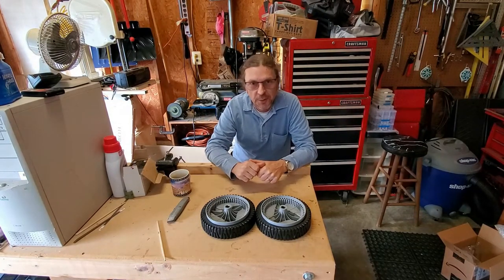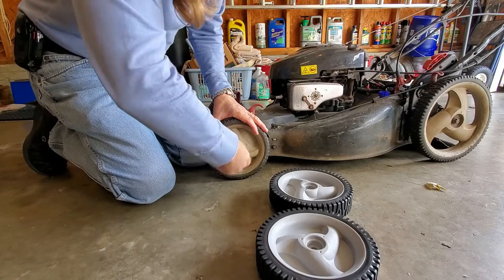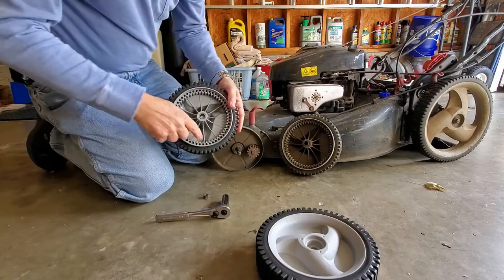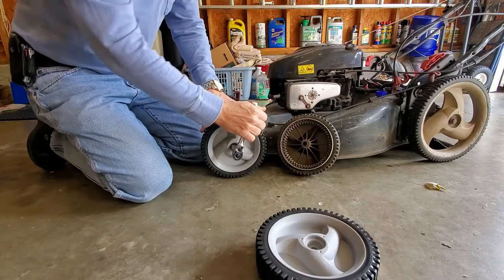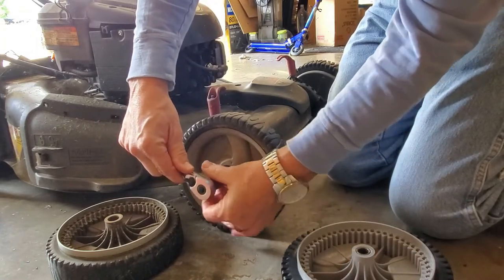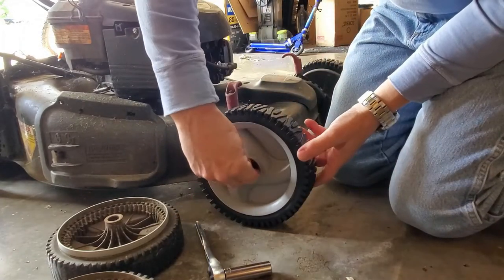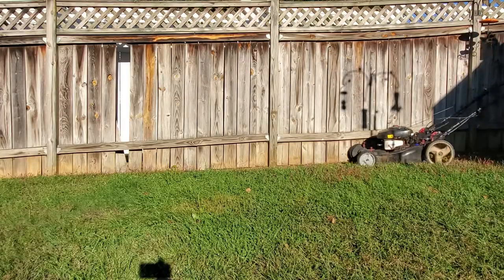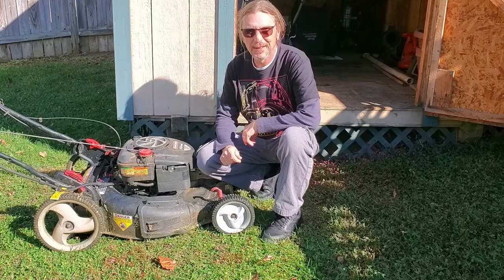Replacing the Front Drive Wheels on my lawnmower - Fourtry on Amazon wheels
Replacing the front drive wheels on my craftsman lawnmower is easy.  Fourtry gave me a set that fit my mower and they worked well.

front drive wheels
Fourtry Store on Amazon

WorkbenchZ  is a participant in the Amazon Services LLC Associates Program, an affiliate advertising program designed to provide a means for sites to earn advertising fees by advertising and linking to Amazon.com.  WorkbenchZ may earn commissions for purchases made thorough links in the channel.

This is not a compensated endorsement, the product(s) were provided free for evaluation.